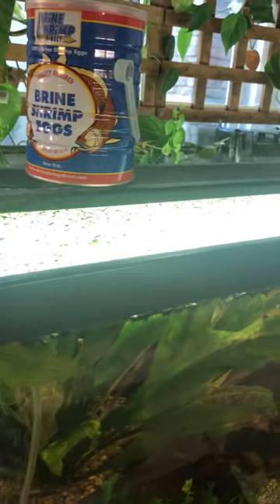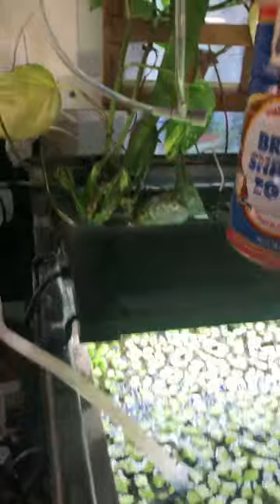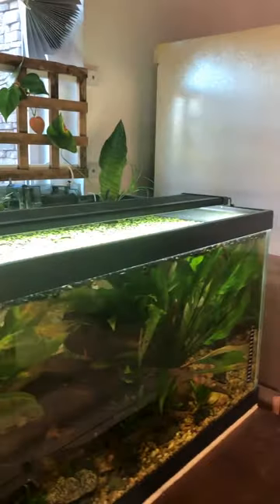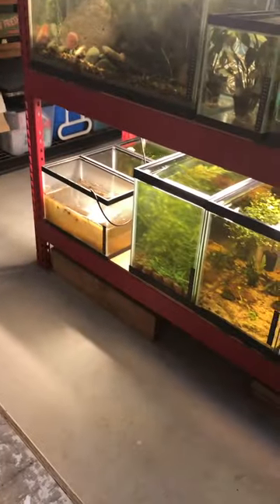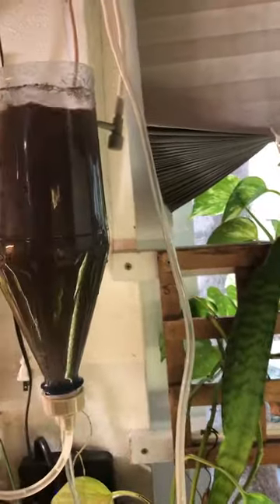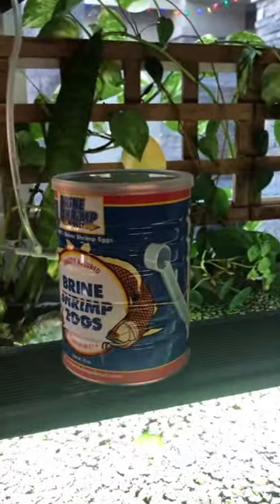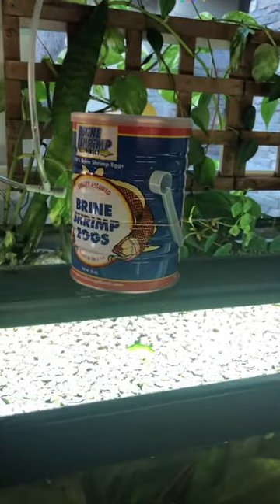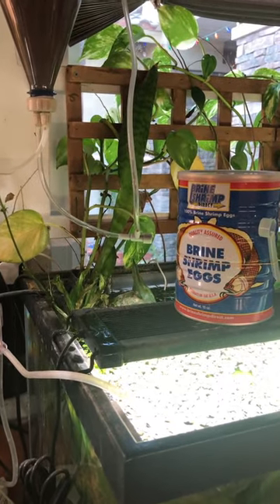Whining about baby brine shrimp.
So I learned today watching Nick @KeepingFishSimple touring Trevor’s fish farm in Australia. I’ve been whining about how small the brine shrimp from this brand hatch out. We’ll I learned today the really, live baby brine shrimp (Artemia as Trevor refers to them) have a very important role, and that providing live food for really small fry. So if I want brine shrimp that hatches out larger I need to find another variety for that and keep these for feeding small fry. Lesson learned.